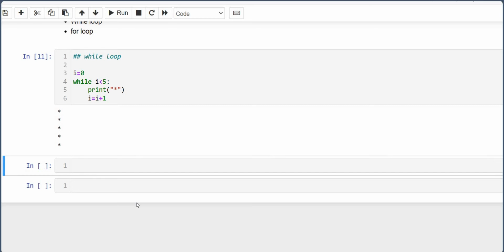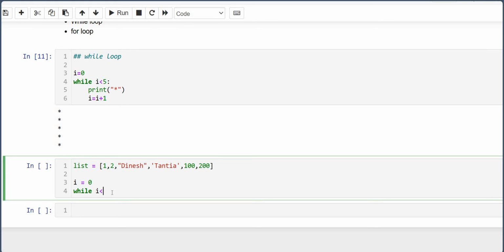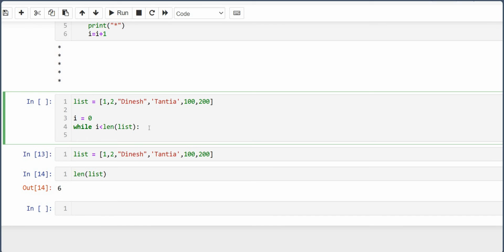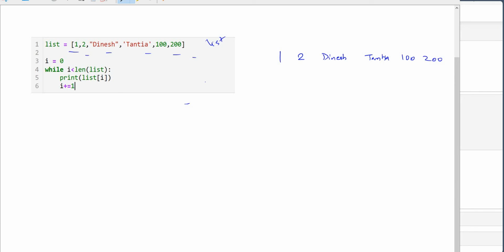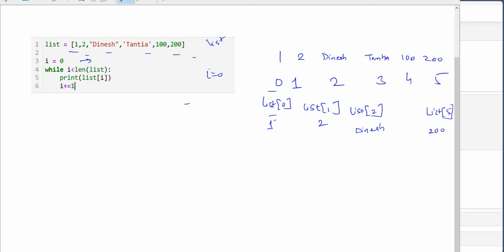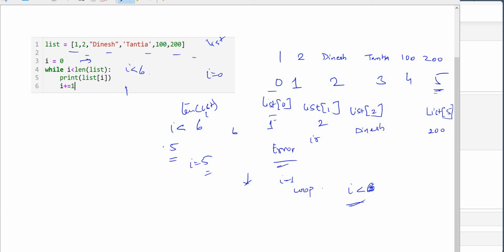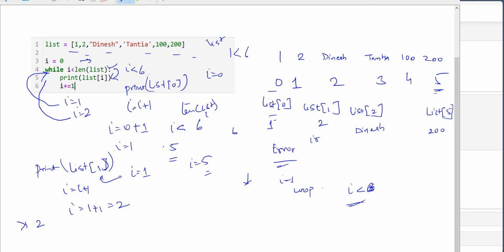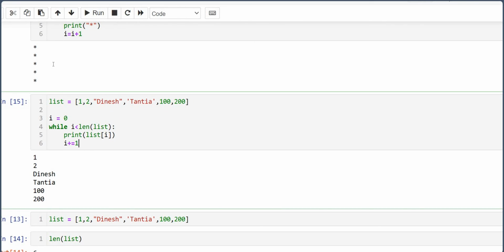Lecture-24 | While loop in list | Python programming for beginner | Python tutorial